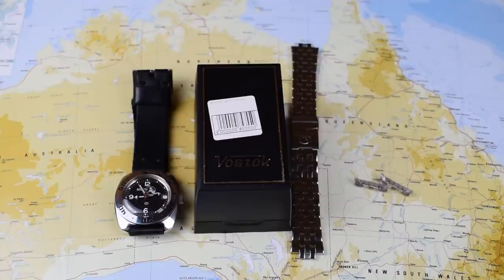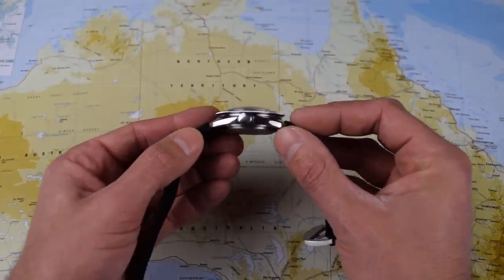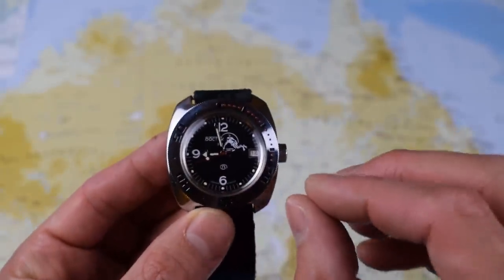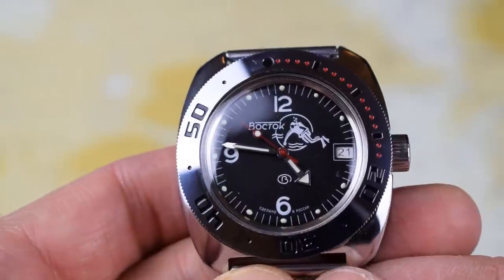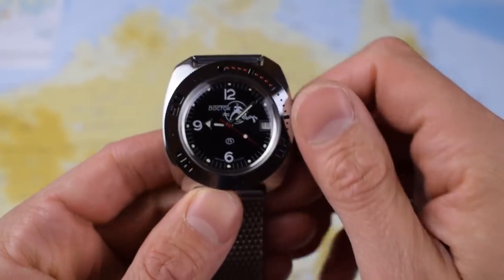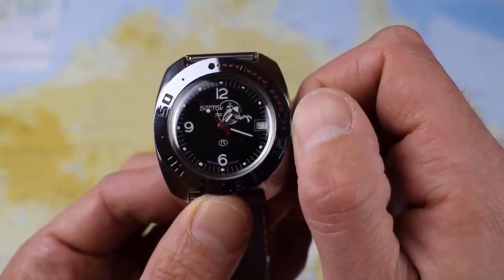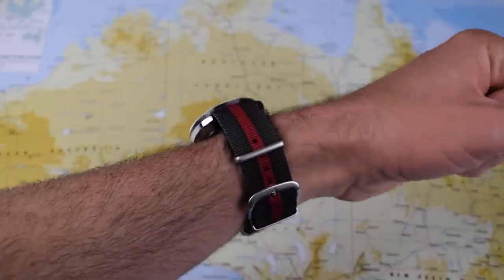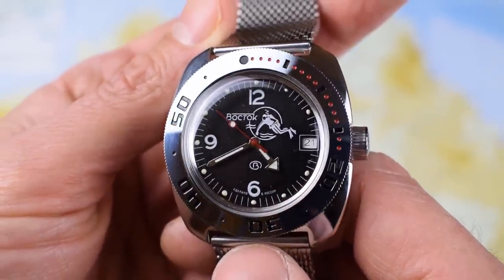I joined a Cult! The Cult of Vostok. Amphibia Scuba Dude Review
*PICK UP THE AMPHIBIA AT MERANOM HERE!*

I'm in love with a quirky Soviet! This thing is great. $65 for a 200m diver, in house automatic and more charm than you can shake a stick at.